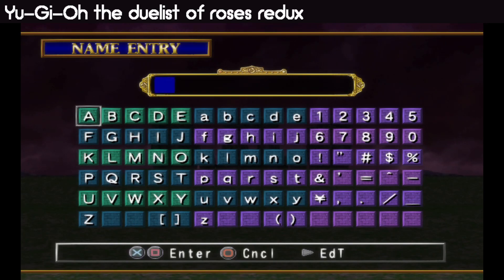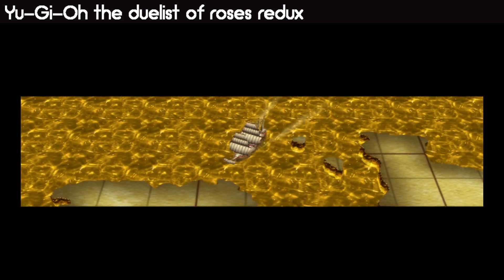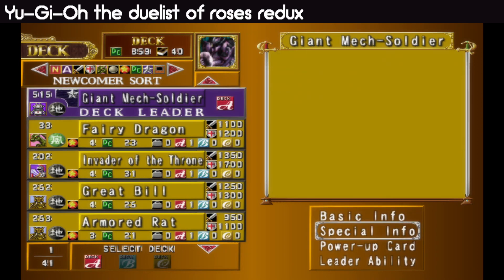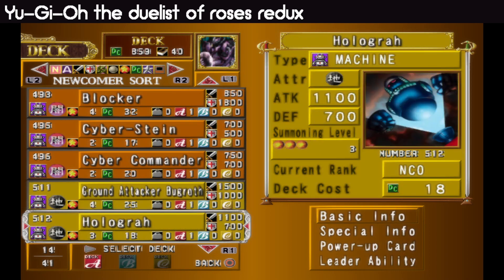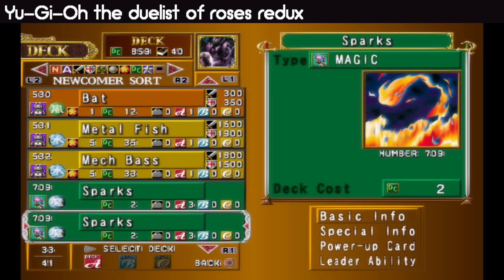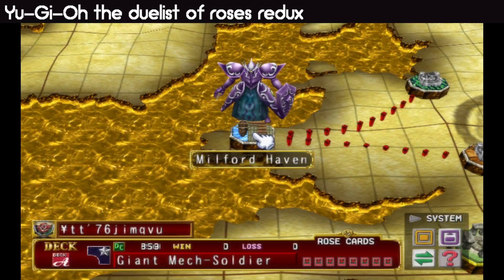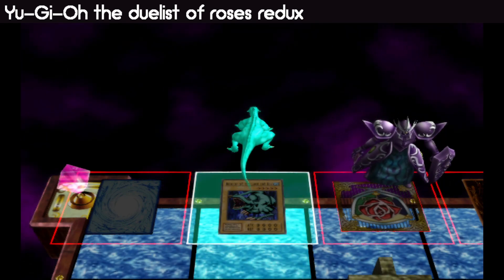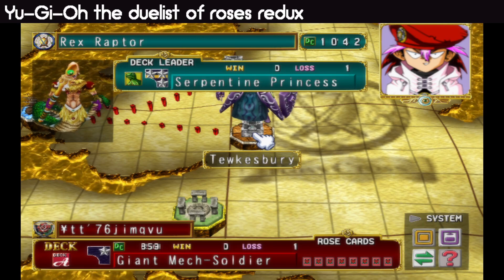PERFECT TIMING | Yu-Gi-Oh! The duelist of the roses REDUX | Machine Deck | Part 1